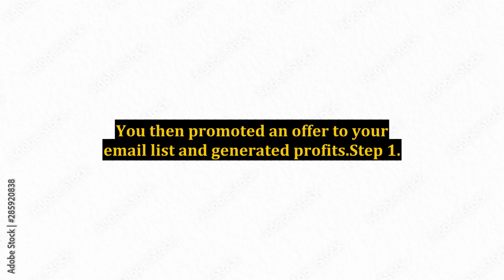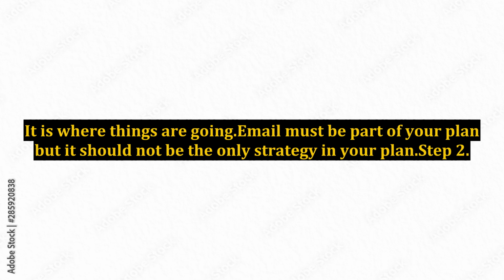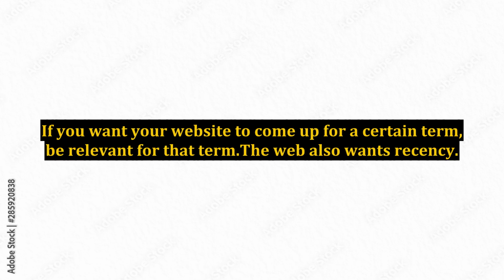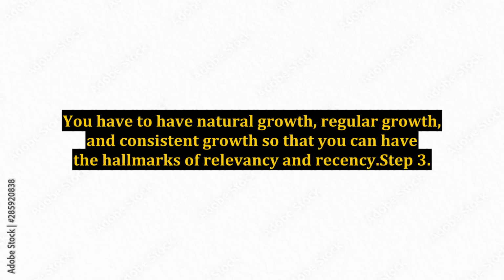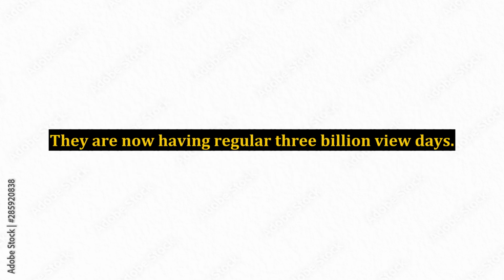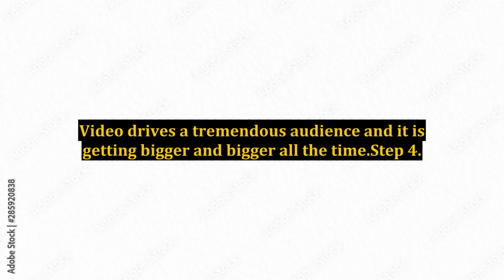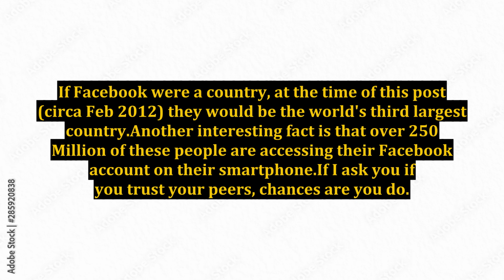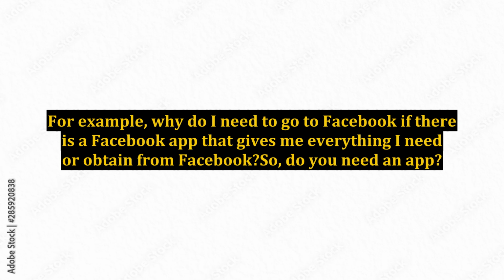Follow These 5 Steps to Generate Traffic on the Internet for Your Affiliate Business